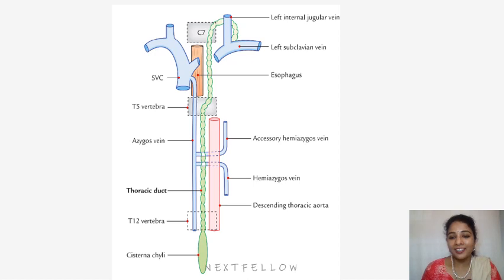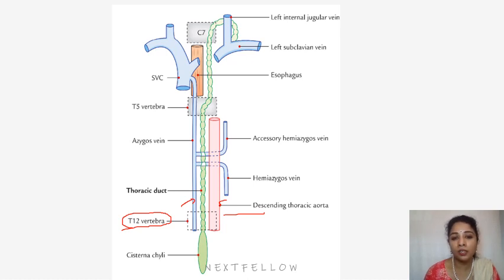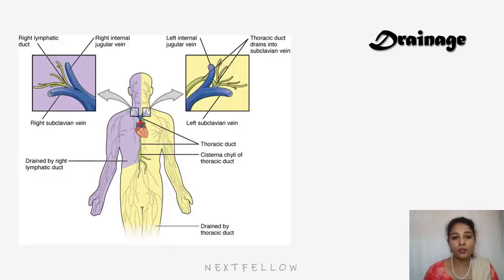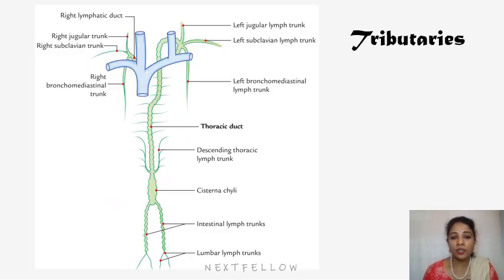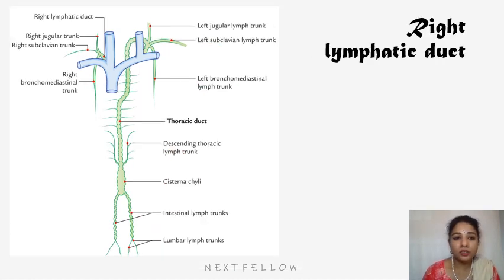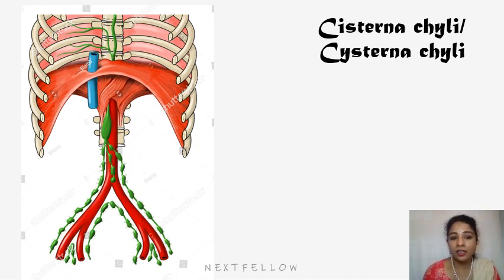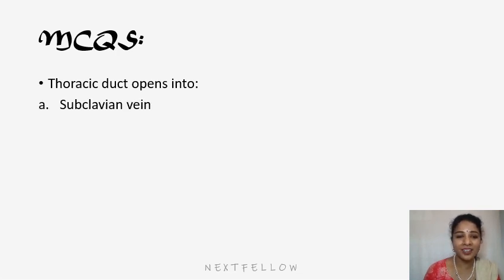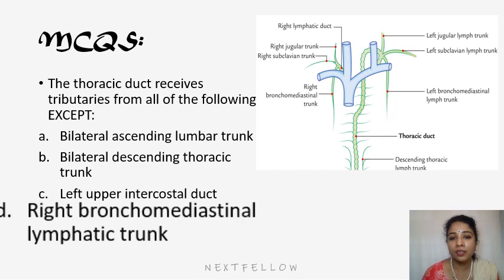Anatomy Thoracic duct Concept for neetpg, Inicet, Fmge, Next mbbs